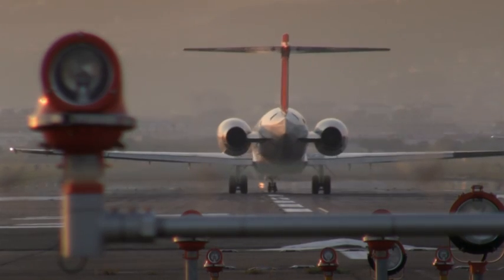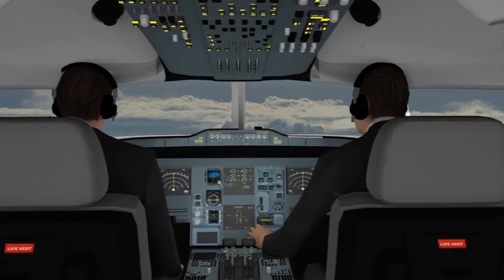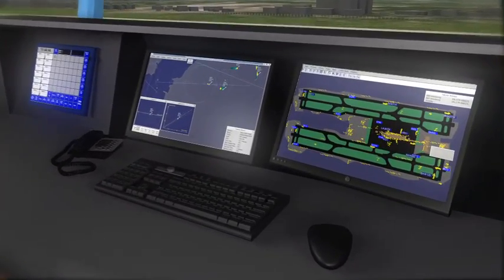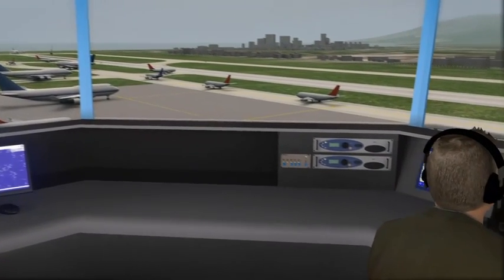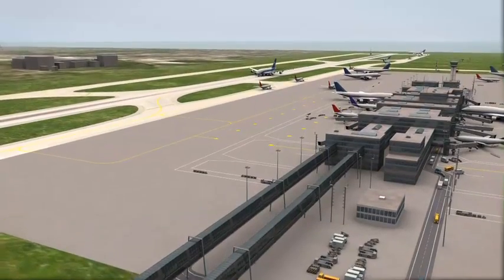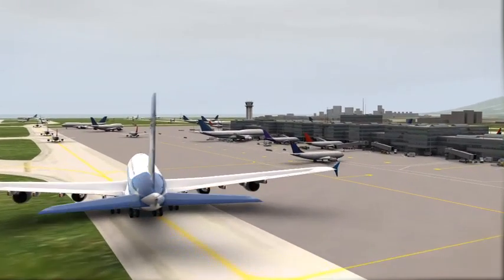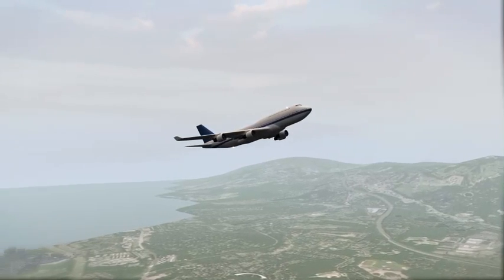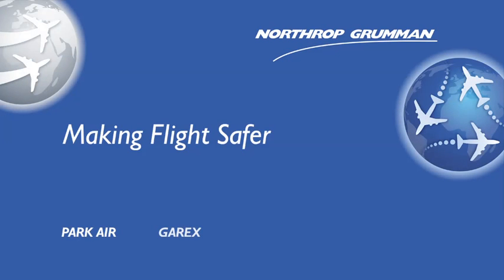Northrop Grumman Park Air Systems - Making Flight Safer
Northrop Grumman Park Air Systems demonstrate Communication, Navigation and Surveillance capabilities.